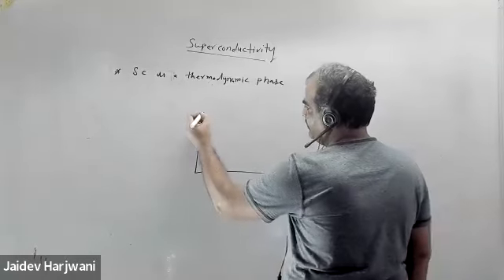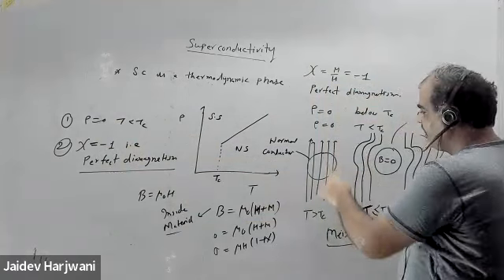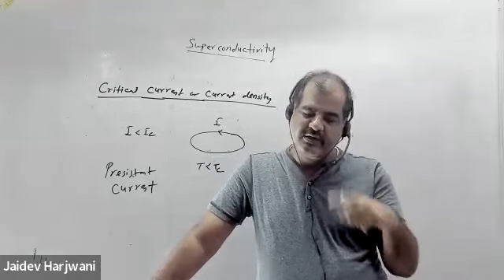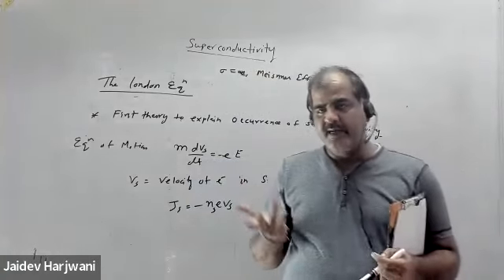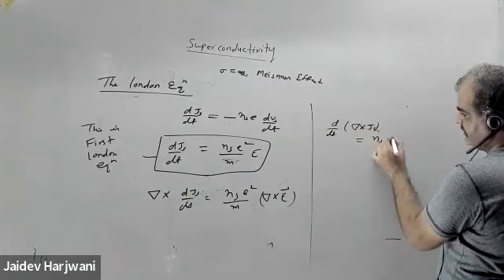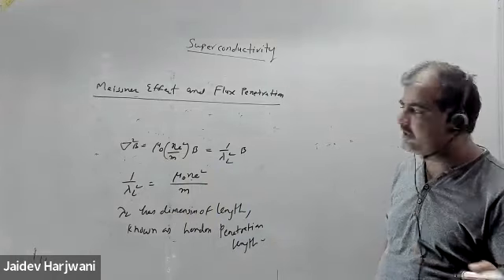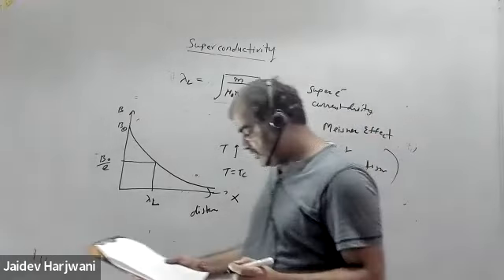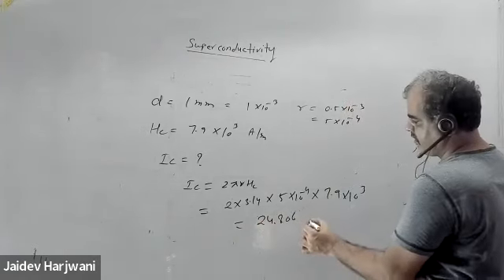Solid State Physics: Superconductivity Lecture 1